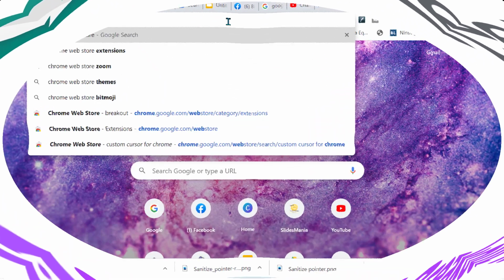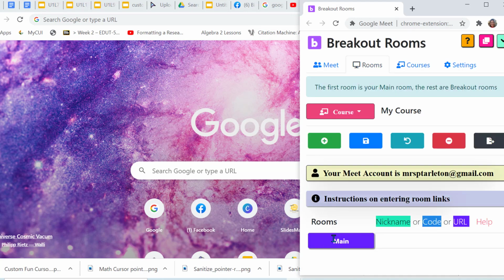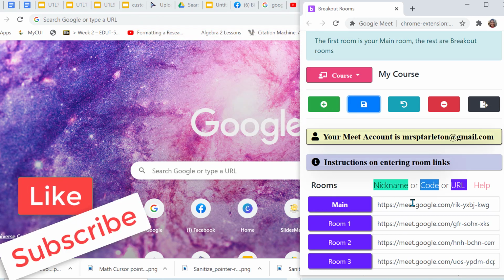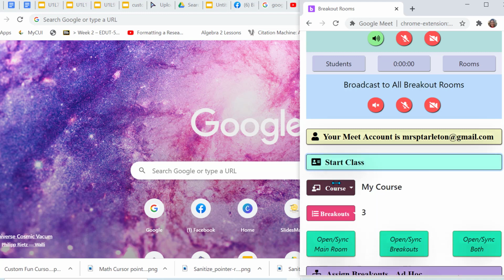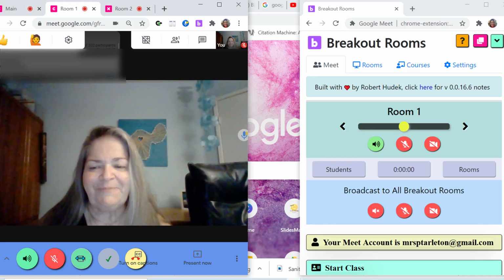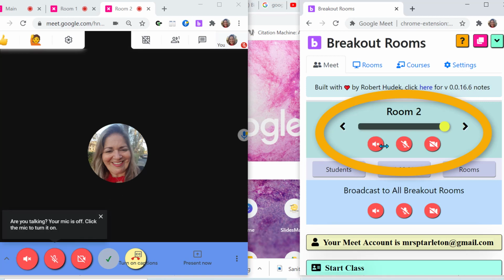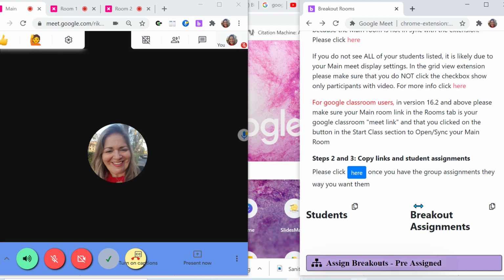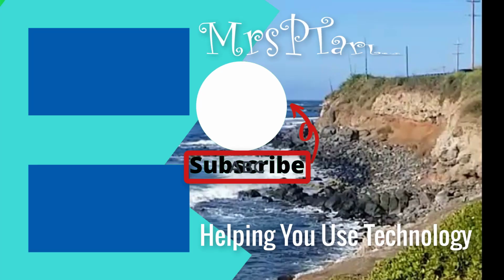Google Meet breakout rooms extension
* This google meets breakout rooms extension is recommended by a few districts so I decided that I needed to check out this breakout rooms extension. This is a very easy extension to use for breakout rooms. It allows you to seamlessly monitor each session. In this video I will show you how to quickly get your rooms set up so you can begin using breakout rooms right away. No need to create individual links it is done with one click. I will show you everything you need to begin using this great extension.

Join me on Facebook at Creative Teaching Community.